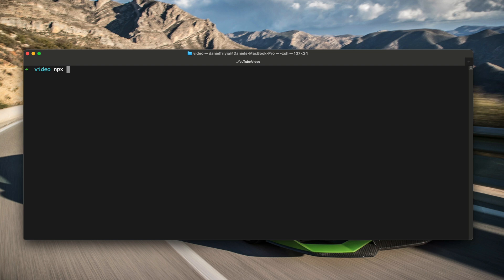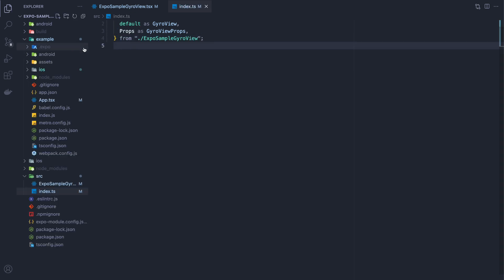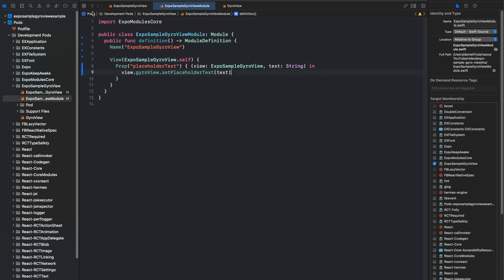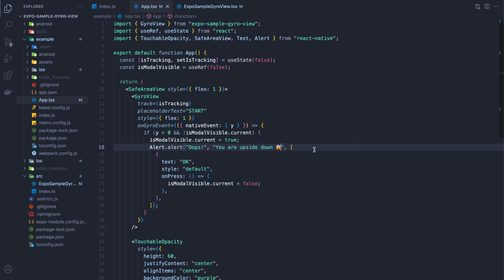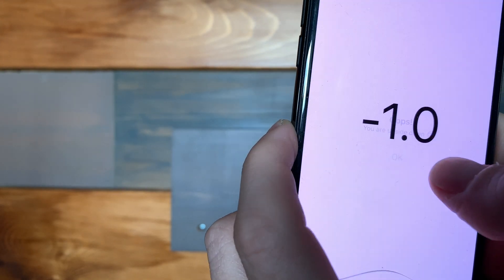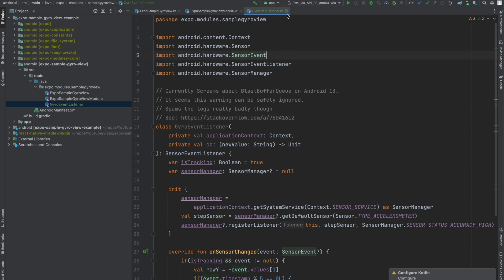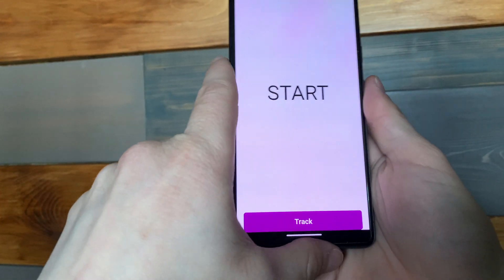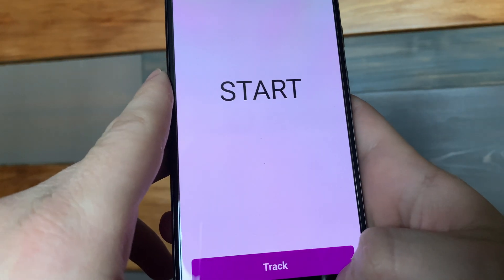Build a Native View Library with Expo, React-Native, Swift and Kotlin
A tutorial on how to create native view modules using Expo!

Device:
* Android 13 Pixel 7
* iOS 16 iPhone X

00:00 Introduction
00:42 Starting the Project
01:57 Placeholder Prop iOS
04:38 Handling Events iOS
06:46 iOS Result
07:11 Placeholder Android
09:33 Handling Events Android
11:24 Result Android